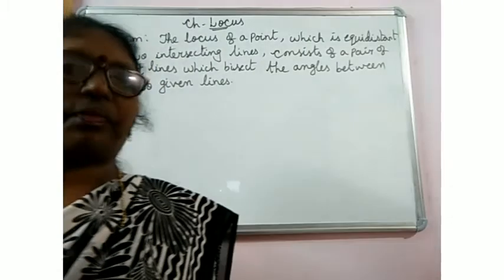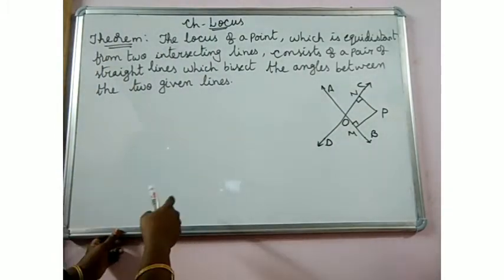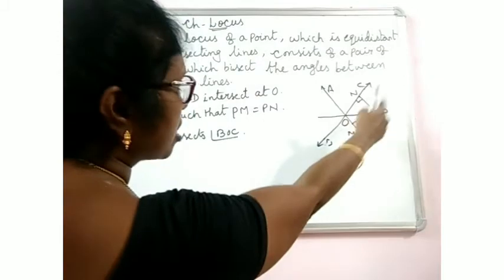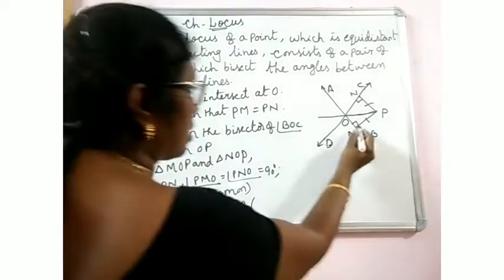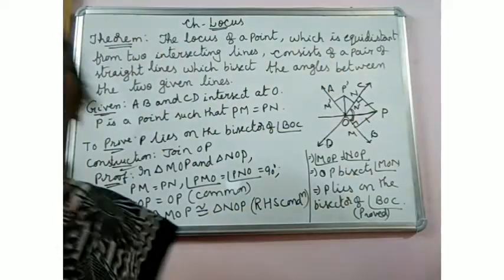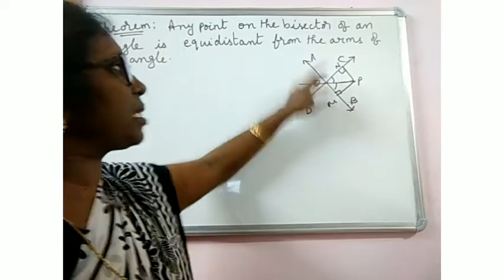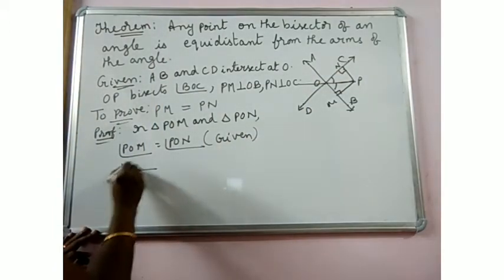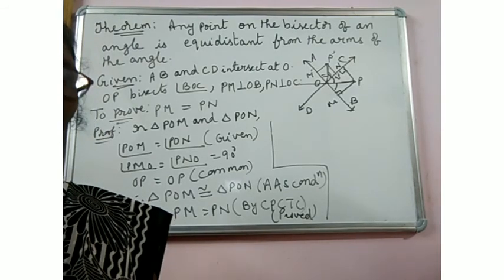Locus (Part -3),Class -10,Mathematics